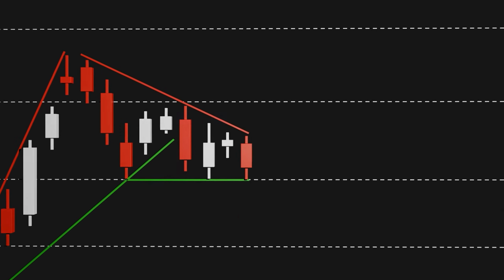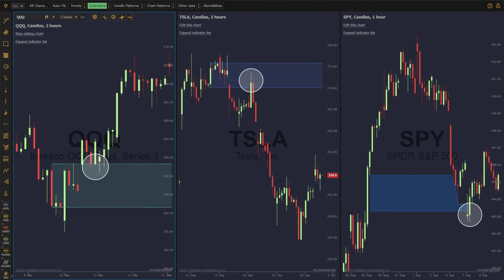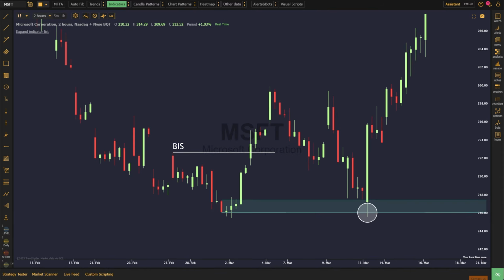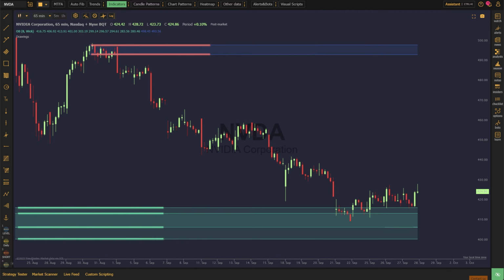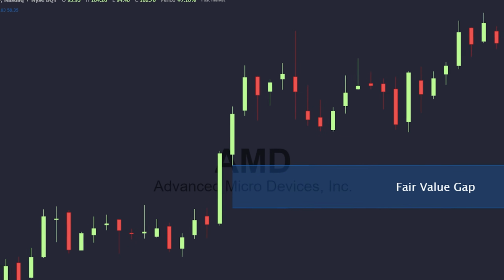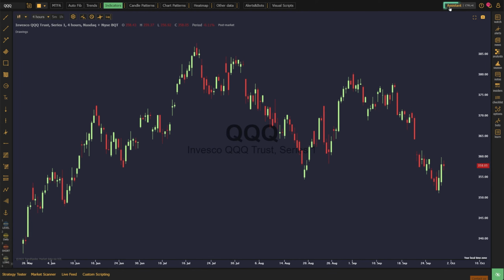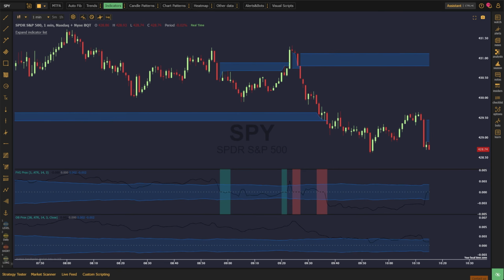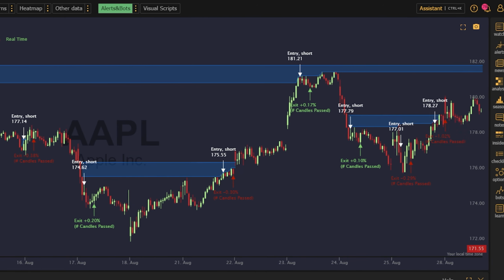How To Trade Supply And Demand Zones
Supply and Demand Zones are some of the most talked about concepts in trading today, and for good reason; They can provide powerful moves! In this episode of our Technical Analysis series, TrendSpider's Jason Krutzky walks through how Supply and Demand Zones are formed and how to trade them using Order Blocks and Fair Value Gaps! In addition, he showcases the all-new Gap Proximity indicator, which is only available on TrendSpider!

Chapters:
00:27 Intro
00:27-0:55 - Supply and Demand Zone basics
00:56-3:11 - Understanding Order Blocks
3:12-4:58 - Understanding Fair Value Gaps
4:59-6:25 - The Gap Proximity Indicator
6:26-6:38 - Outro